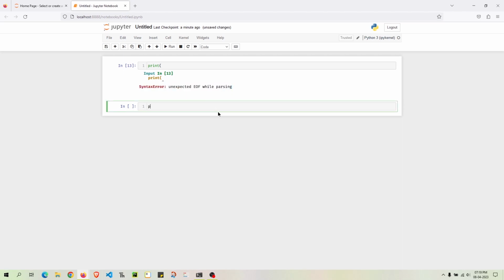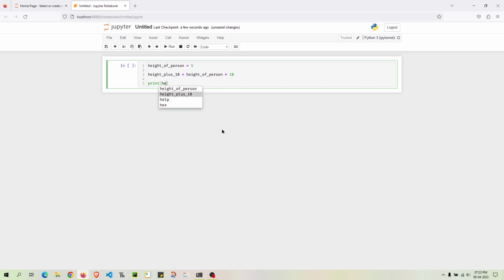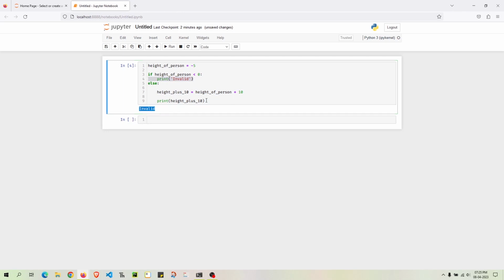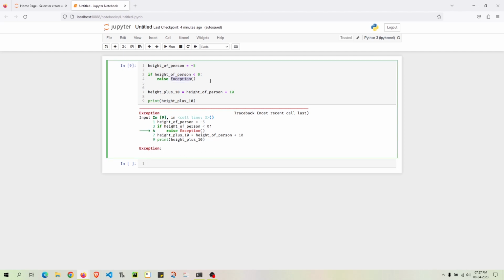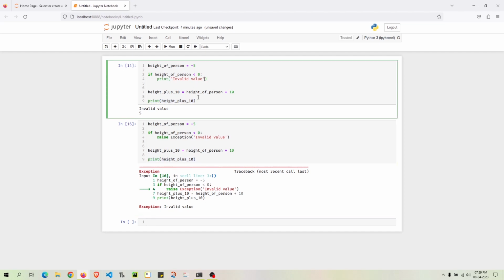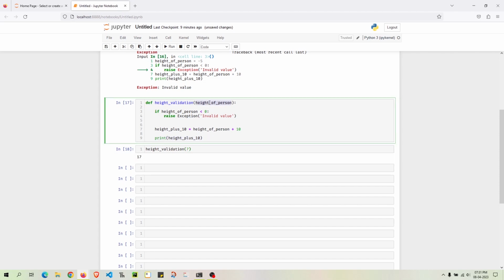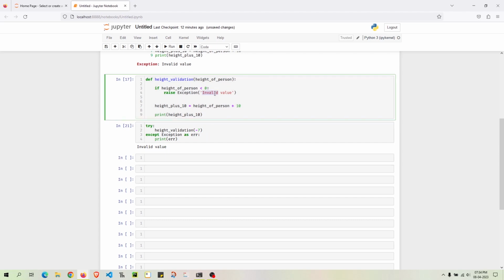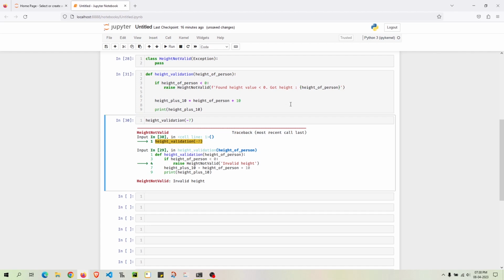Python Debugging using Exceptions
This video shows how to debug Python code by raising exceptions.

► Important

► Projects